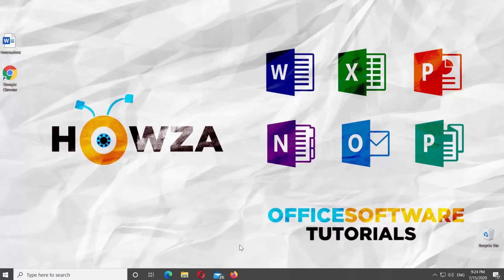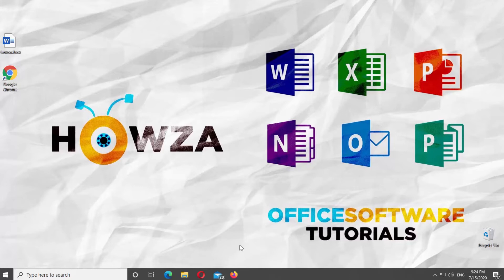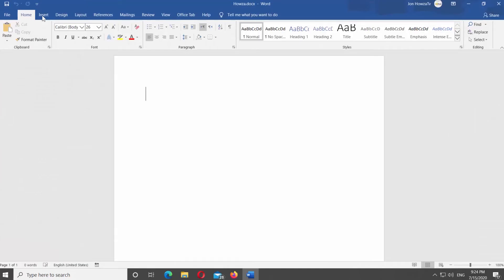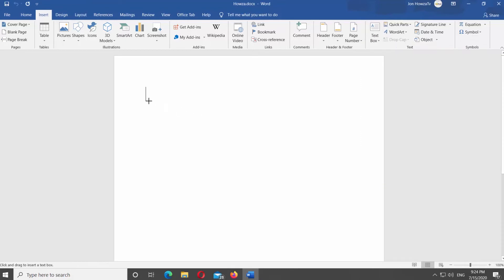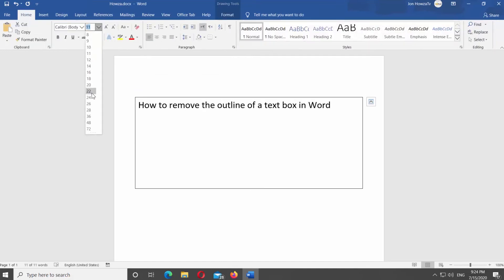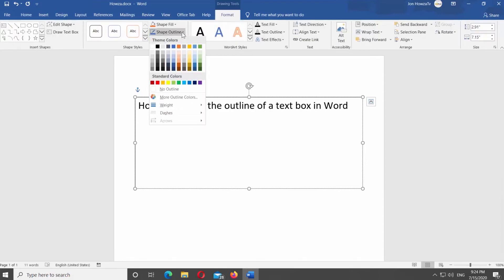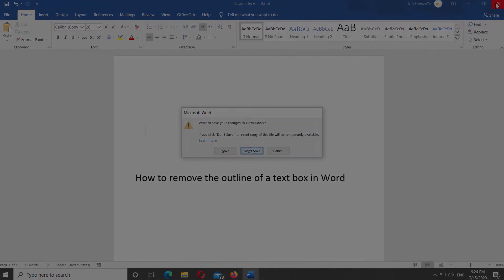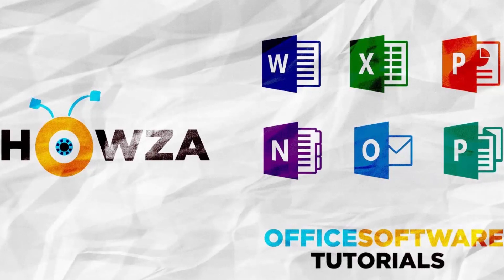How to Remove the Outline of a Text Box in Word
In today's tutorial, you will learn how to remove the outline of a text box in Word.
Open Word file you need.
First, we will create a text box. Go to Insert tab and click on Text box. Select Draw Text box. Draw on the page and add the text. Format the text if needed.
Select the text box. Go to Format. Click on Shape Outline and select No Outline from the list.